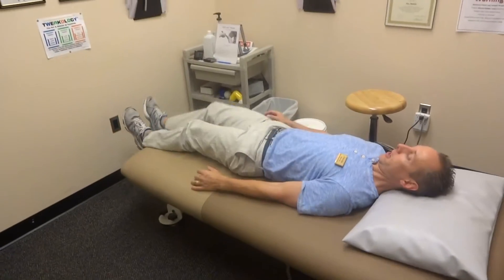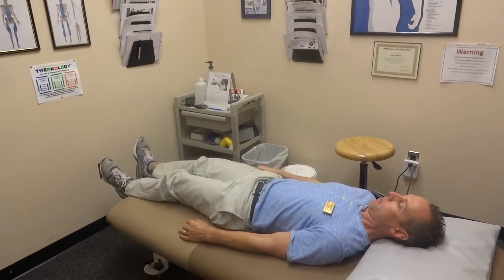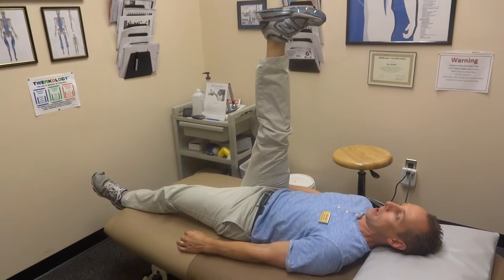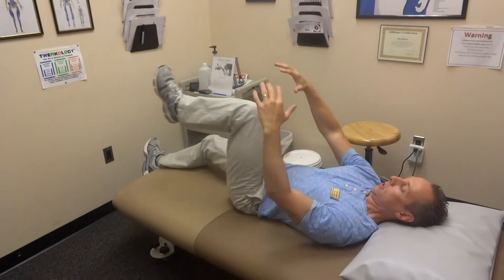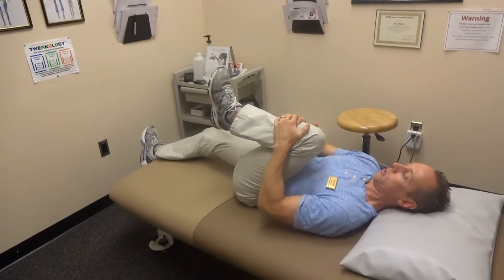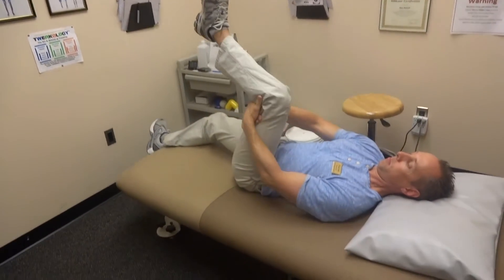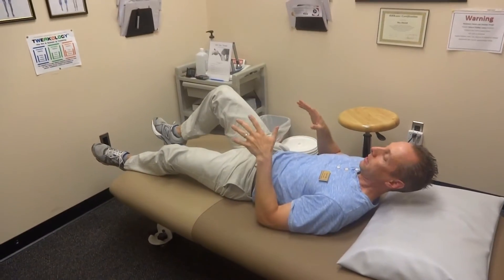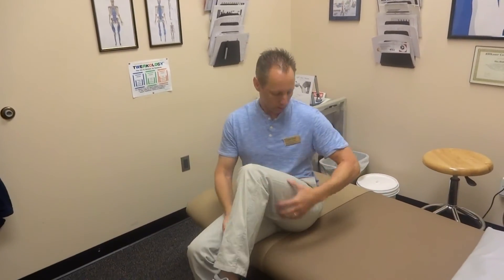Early Morning Exercises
Chad Clark, MSPT, CSCS
Physical Therapy Connections, P.C.